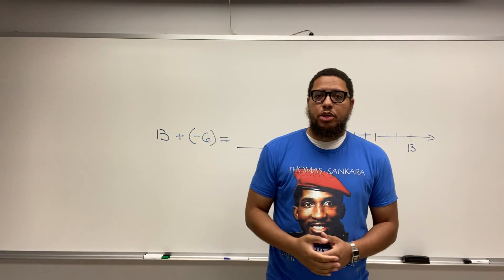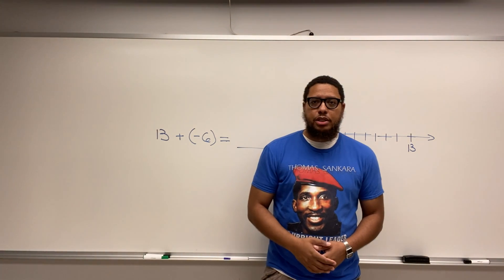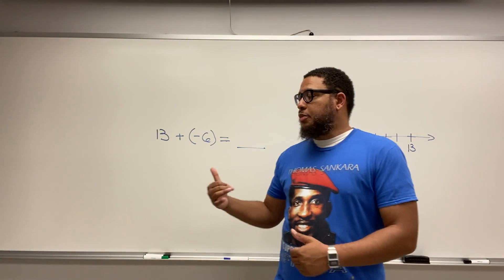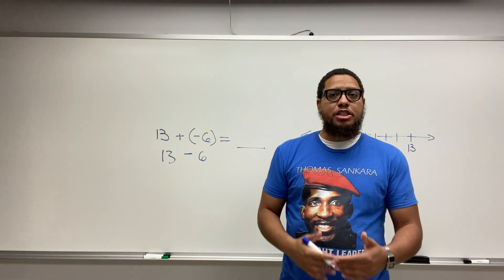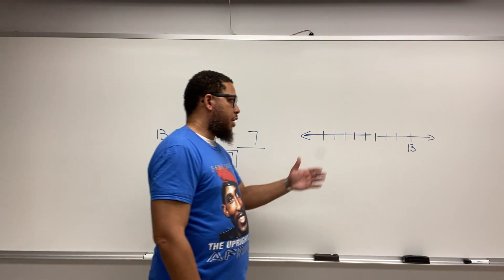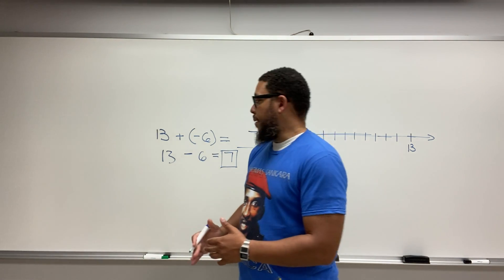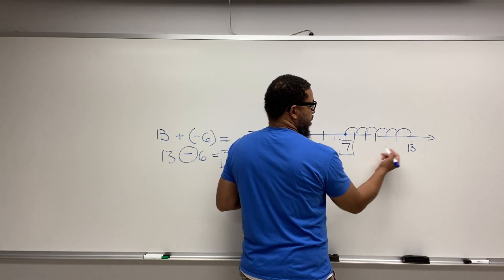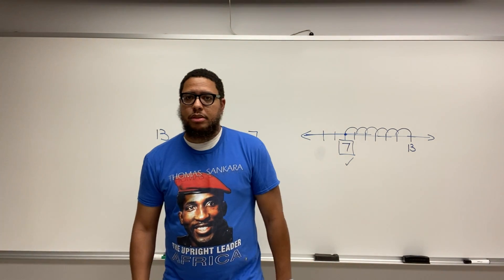Adding Integers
Professor Parker shows how to add integers when the second addend is negative.

He also pays homage to ThomasSankara.